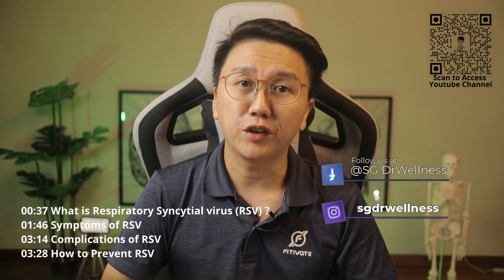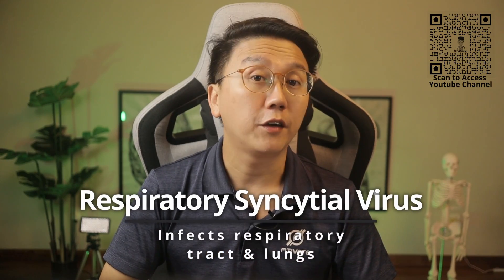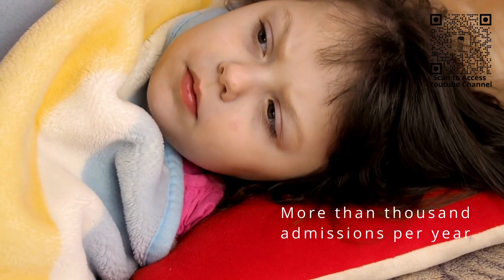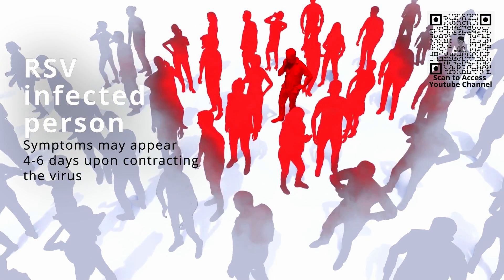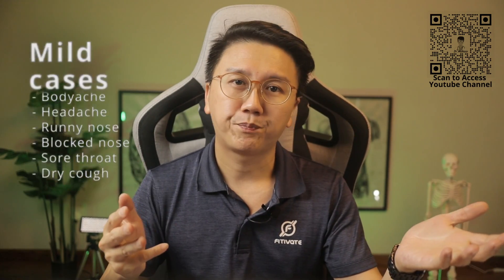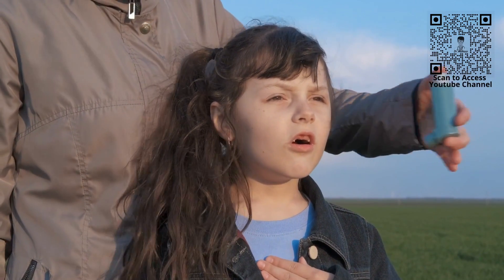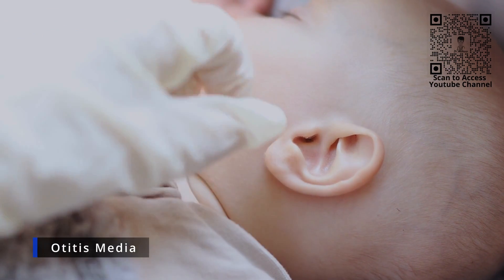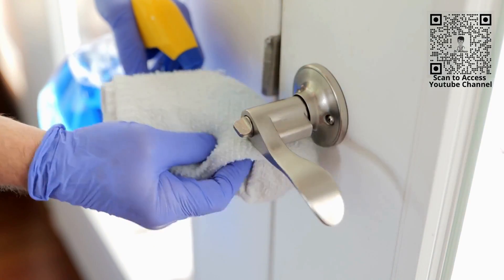Respiratory Syncytial Virus (RSV) | Symptoms & Treatments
Are you and your child having difficulty in breathing or constantly coughing? Are you aware of this viral infection? It is most common in ages 2 and below. Keep watching to find out whether your child has been infected.

You can refer to these links for RSV Treatments:
Lysol Disinfectant Wipes

Respiratory Syncytial virus is a virus that infects the respiratory tract and the lungs.
Its so common that most children have been infected with the virus by the age of 2.
Its the most common cause of bronchiolitis and pneumonia in children younger than
1 year of age in the United States.
In Singapore, it's been estimated that RSV accounted for 708 hospitalizations in
children less than 6 months old and more than a thousand admissions in children 6-29 months per year.

It enters the body through the eyes, nose and mouth.
Spread is usually via respiratory droplets from an infected person, so you and your child can become infected if someone with RSV coughs or sneezes near you. The other method is via direct contact such as shaking hands or even touching a surface or item that has the virus on it like the doorknob or toys.

An infected person is most contagious during the first week of the infection.
The incubation period can be 4-6 days after exposure to the virus. Meaning your symptoms can appear 4-6 days after contracting the virus.

In healthy adults and older children, RSV symptoms are mild and typically mimic the
common cold. In infants and seniors older than 65 and in those with compromised immune system or heart and lung diseases, RSV can cause severe symptoms.

In mild cases, symptoms may include
- fever
- bodyache and headache
- runny nose or blocked nose
- sore throat and dry cough

In severe cases, the virus can spread to the lower respiratory tract, involving the lower airway and even the lungs.
This can result in
- shortness of breath
- wheezing or ronchi
- severe persistent cough
- prolonged high fever

And in infants, they may present with
- decreased activity
- drowsiness and lethargy
- poor feeding or vomiting resulting in dehydration
- short, shallow and rapid breathing
- even a lack of oxygen where their lips and skin can turn purplish blue.

Well, the good news is most RSV infection goes away on their own within a week or two. Symptomatic treatment is the mainstay of management. Treating the fever and treating the symptoms of flu and cough if any. And in severe cases, hospitalisation may be necessary for more intensive supportive treatment especially if breathing and oxygenation is impaired.

Complications of RSV infection includes
- pneumonia and bronchiolitis
- middle ear infection called otitis media
- a higher chance of possibly developing asthma later in life.

Some of the best ways to help prevent the spread of RSV ( which is very similar to the prevention of COVID-19 infection ) includes
- covering your mouth when you cough or sneeze
- avoid touching your face, nose and mouth
- wear a mask when you are unwell
- wash hands often with soap and water
- avoid close contacts such as kissing, shaking hands and sharing cups and utensils with others when you are unwell
- cleaning frequently touched surfaces like doorknobs and toys.

Unfortunately, vaccines are still not available.
However, several RSV vaccines are currently under development, so watch this space.

Understand that RSV is a very common virus that could potentially be serious in infants and children with chronic heart and lung conditions and in those with poor immune system.

00:00 Intro
00:37 What is Respiratory Syncytial Virus (RSV)?
01:46 Symptoms of RSV
03:14 Complications of RSV
03:28 How to Prevent RSV